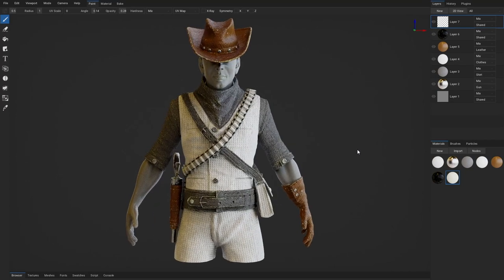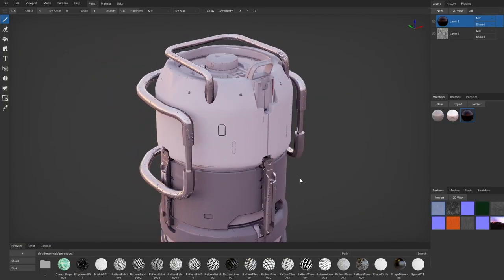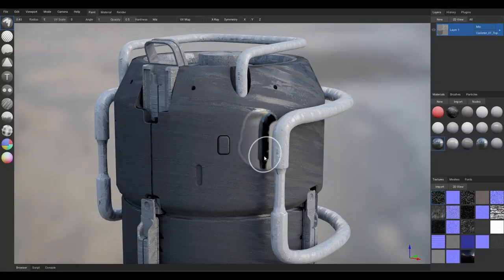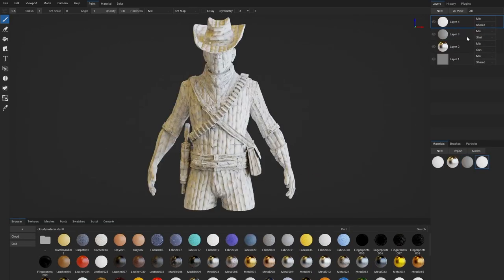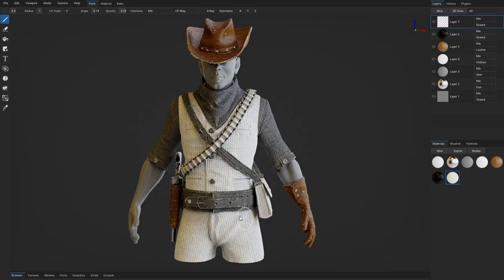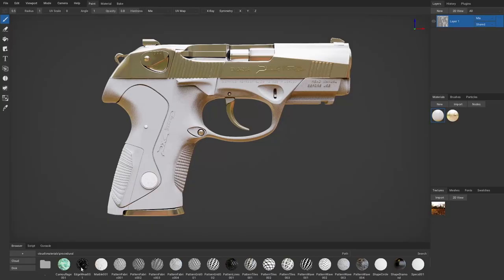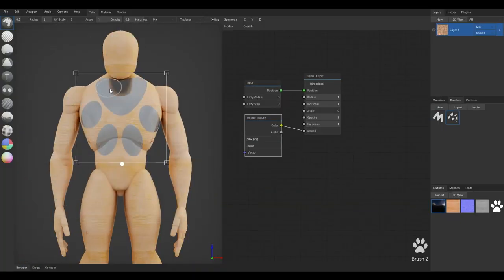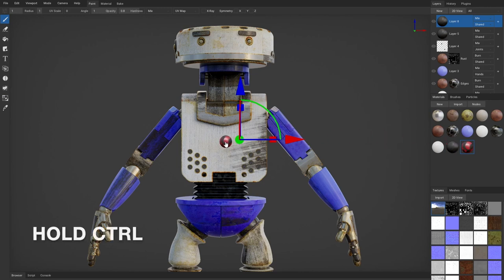A Great Painting software l Armor paint 0.8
ArmorPaint is a standalone tool made for physically-based texture painting, it has instant visual feedback in the viewport as you paint and then you get textures for PBR-capable engines like Unreal Engine and Unity.

⍟Modeling:
Kit Ops 2 Pro

⍟Architecture/Rendering
CityBuilder 3D

⍟Materials/Texturing
Extreme Pbr

⍟ Cloth Simulation:
Simply Cloth

⍟UV unwrapping
Zen Uv

⍟Rigging&Animation:
Human Generator

⍟Retopology
Retopoflow